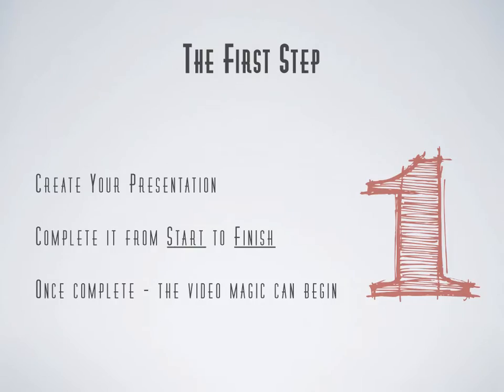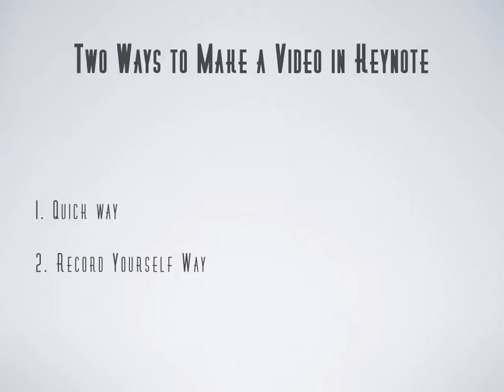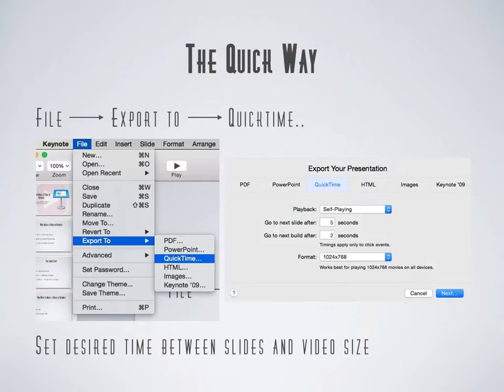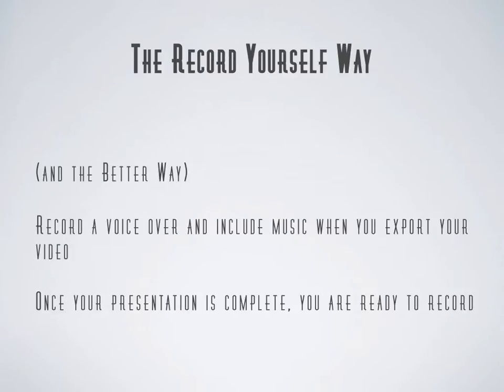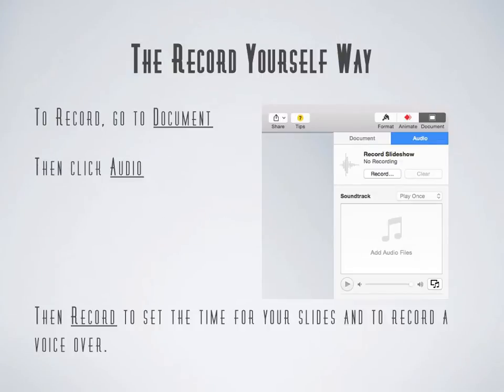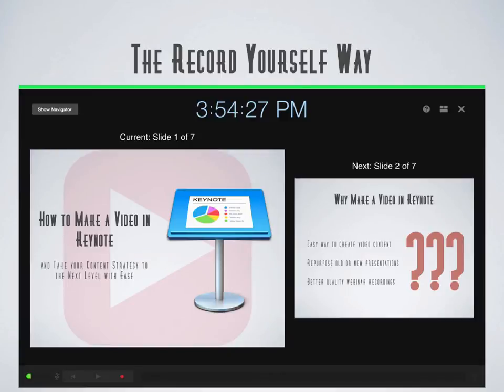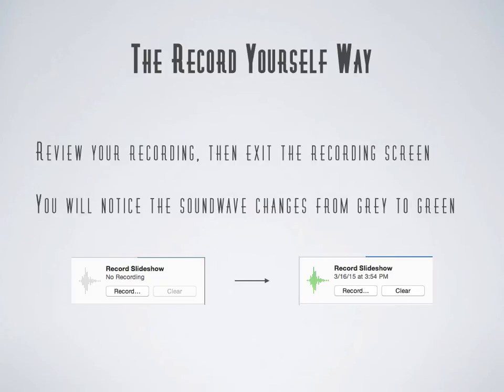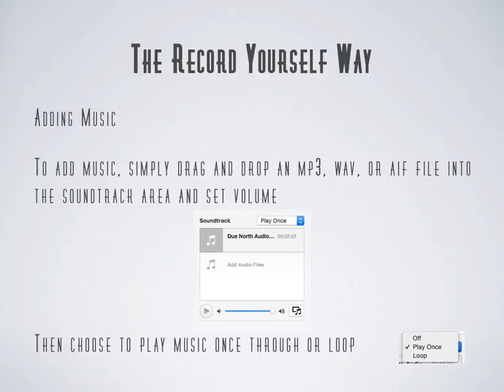How to Make a Video in Keynote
If you're looking to step up your video game while on a tight budget using Keynote can be a great option. Here's how you can use Keynote to make a video from scratch or prepare some older presentations for your YouTube channel.

Here's the accompanying blog post for this video if you'd like to see notes or download slides

And if you'd like to get the music I used in this video, feel free to pick that up